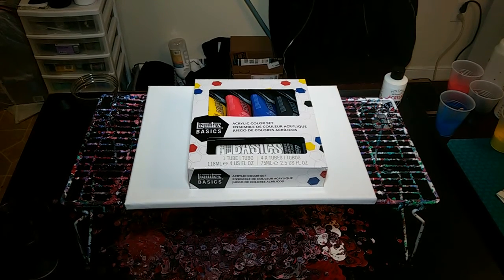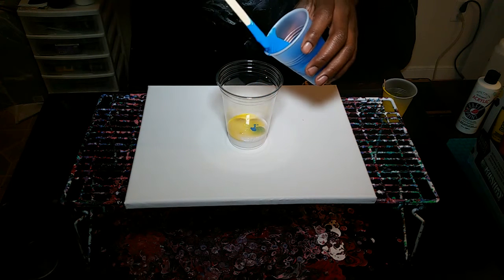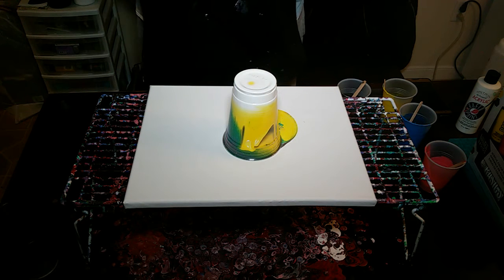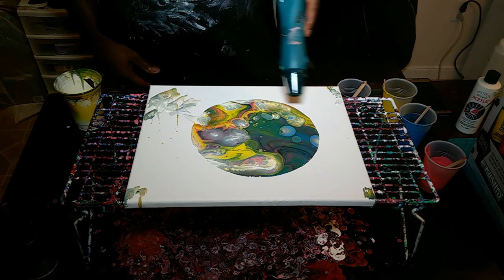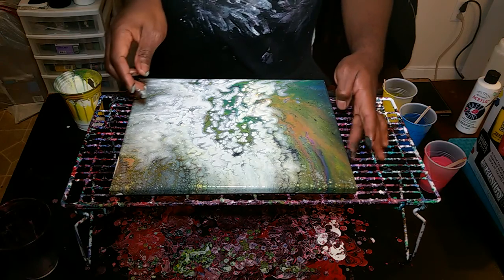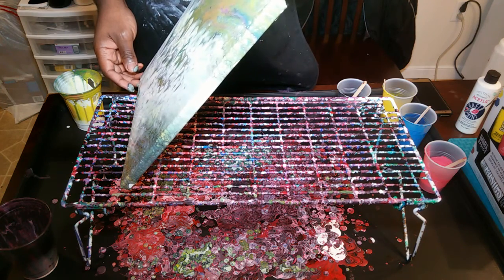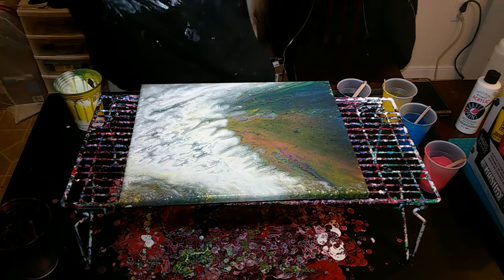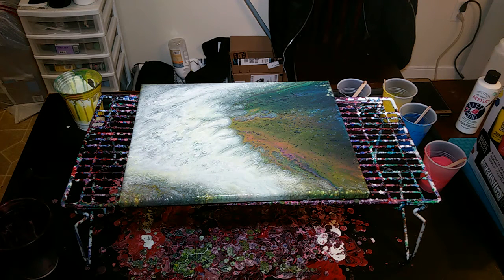Acrylic Fluid Painting A Tragedy In 3 Acts Part 1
Lesson One: Make sure your paint is mixed properly.

List of colors:
Liquitex Basics - Primary Yellow, Primary Red, Primary Blue, Mars Black
The white is a mixture that I don't really remember right now but it came out terrible so maybe that's a good thing :-)

My custom pouring medium is a mix of Elmer's Glue All, Floetrol, and distilled water.

G+: Scarfinger Hoodrich, The Dream Team (Community)